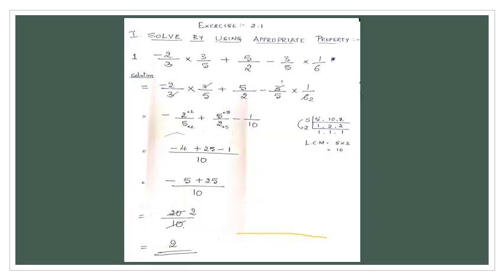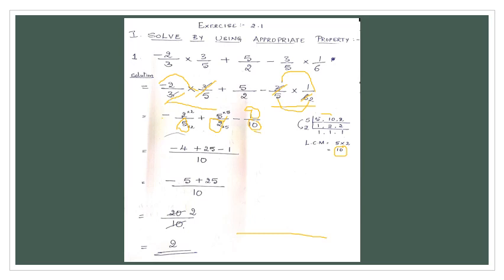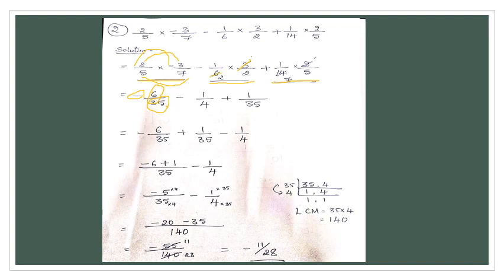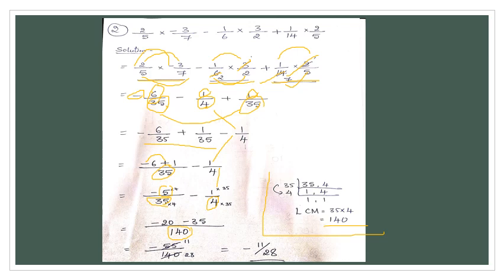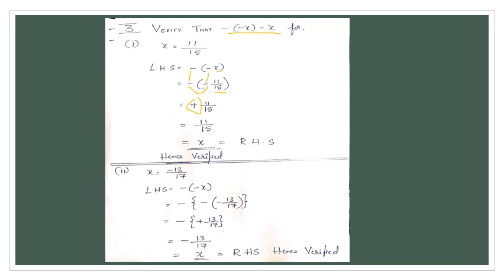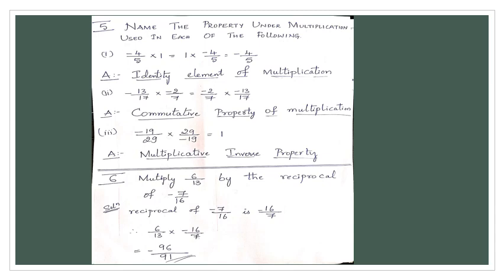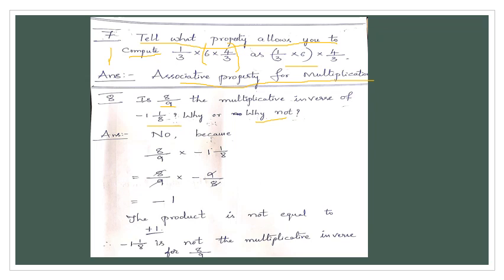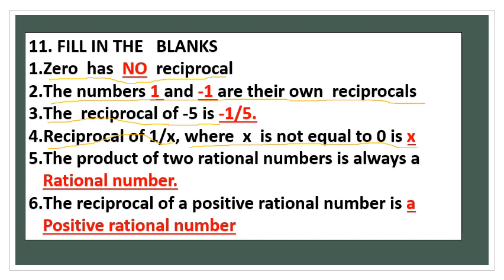MSSKLR || 8TH STD || MATHEMATICS || NUMBERS || PART-3